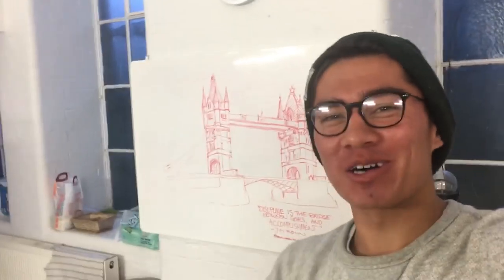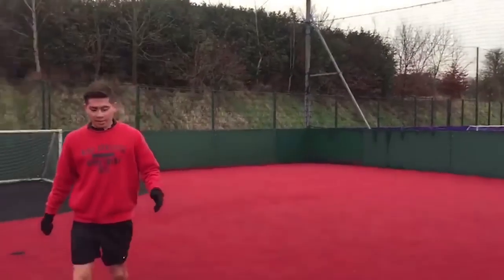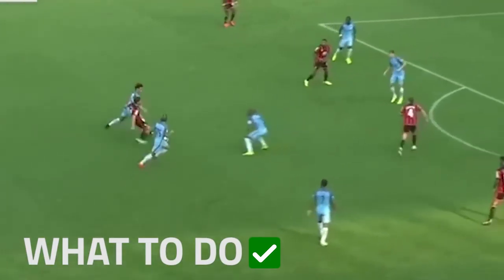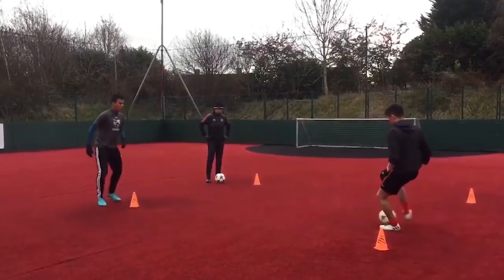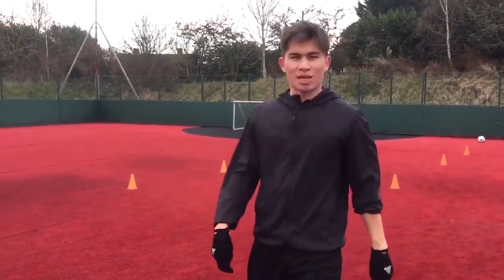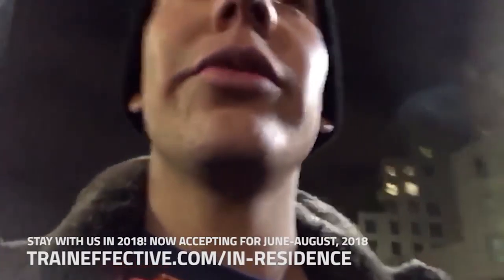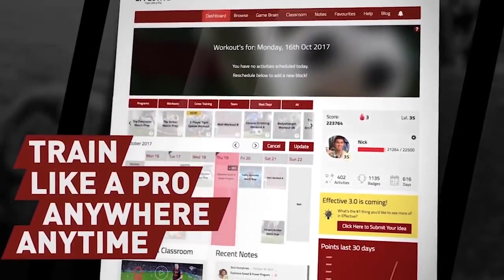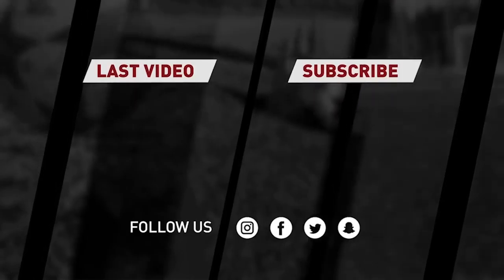Big Tip for Defenders | Day 168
Don't do what most young defenders do! Anticipate the ball coming and make a decision before you get the ball.

Also, if you’re also interested in staying in the Effective House, there are a few spots left

This is what Effective is all about.

Motivated individuals, positive vibes and most importantly... hard work.

Our Online Football Academy: Come train with me & John Moses (ex-international) and get immediate access to over 150+ exercises, workouts and intelligence training with EPL analysts from teams like Chelsea & Stoke City.